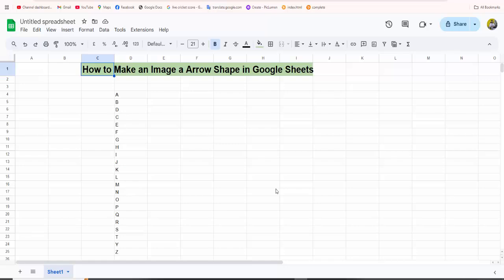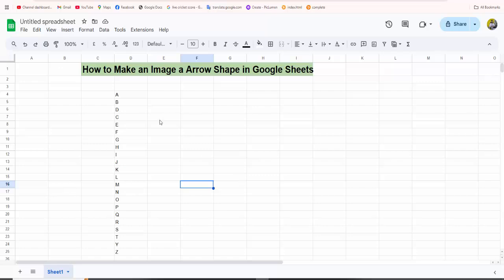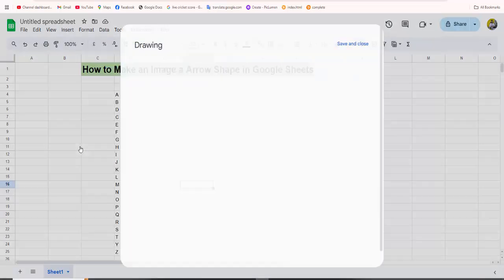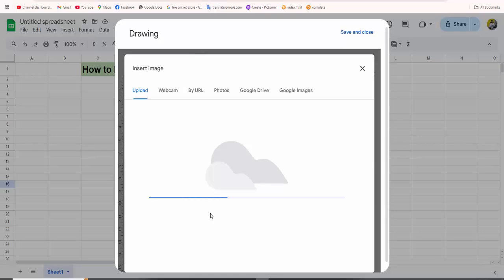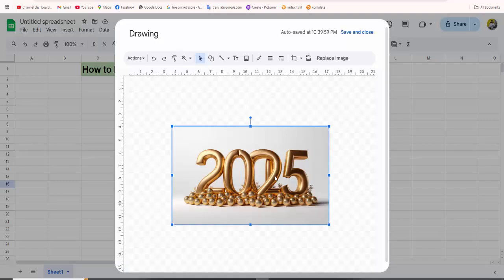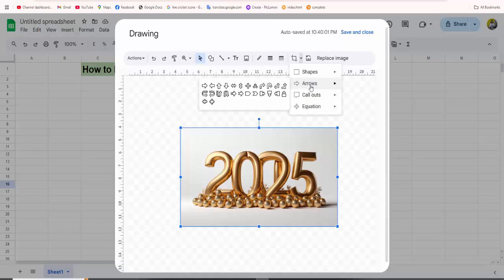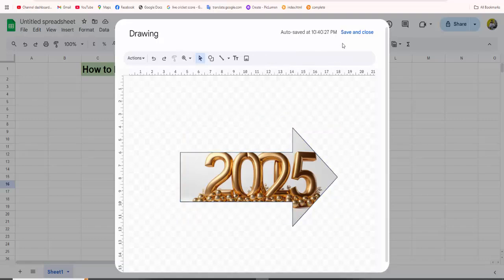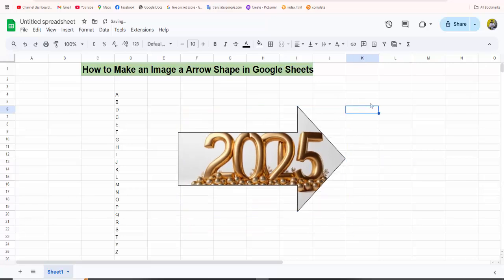How to Make an Image a Arrow Shape in Google Sheets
How to Make an Image an Arrow Shape in Google Sheets | Step-by-Step Guide

Transform your images into creative arrow shapes right within Google Sheets! 🎯 Whether you’re designing charts, enhancing presentations, or just experimenting with visuals, this tutorial walks you through the process effortlessly.

📌 What You'll Learn:
✔ How to insert and crop images in Google Sheets
✔ Applying arrow shapes to your images
✔ Tips for customizing your visuals

Unleash your creativity with Google Sheets like never before!

📖 Chapters:
 Intro
 Inserting an Image in Google Sheets
Using the Arrow Shape for Cropping
Customization Tips
Final Touches and Exporting

🎥 Watch now and level up your Google Sheets skills!

🔗 Related Tutorials:

Create Charts in Google Sheets
Google Sheets Design Tips
💬 Have questions or tips? Drop them in the comments below!